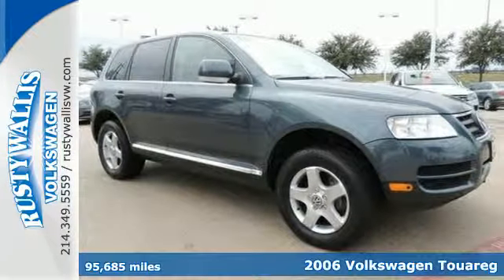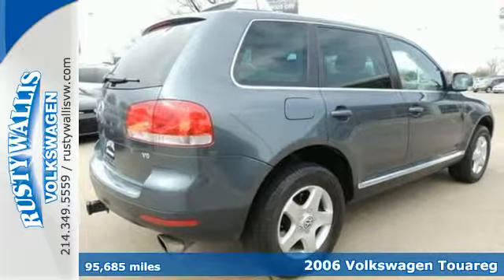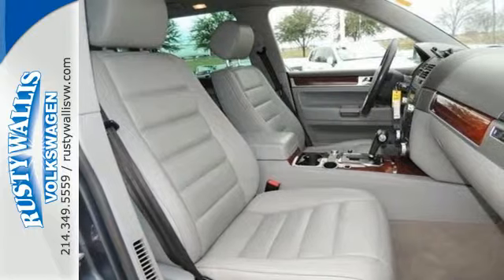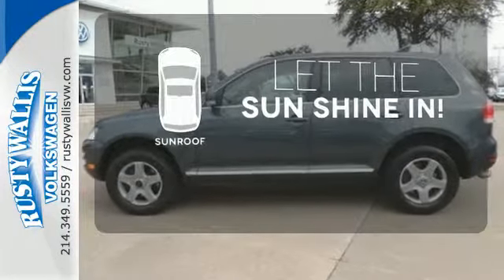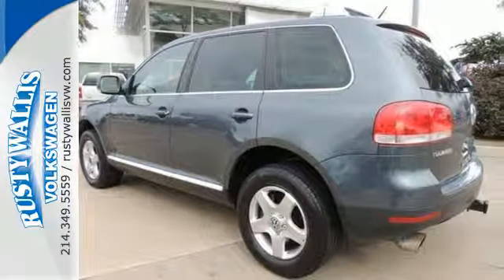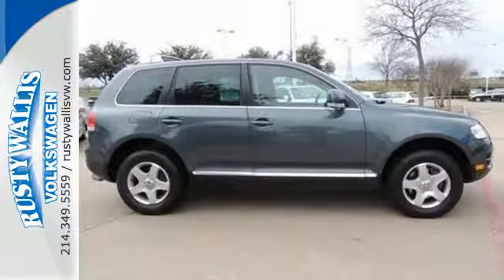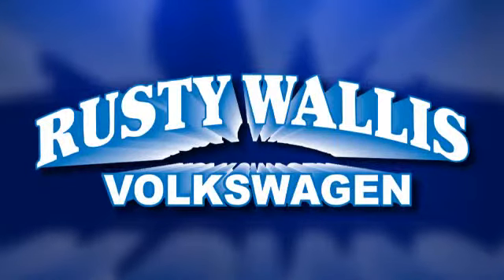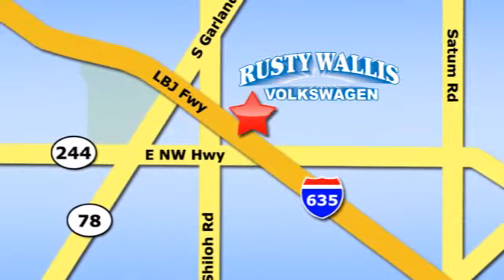2006 Volkswagen Touareg Dallas TX Garland, TX V150196B SOLD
Year: 2006
Make: Volkswagen
Model: Touareg
Trim: 3.2L V6
Engine: 6 Cyl. 3.2L
Transmission: Automatic
Color: Offroad Gray
Mileage: 95685
Stock #: V150196B
VIN: WVGZG77L46D020454
Nice SUV! It's time for Rusty Wallis Volkswagen! This great-looking 2006 Volkswagen Touareg is the rare family vehicle you have been trying to find. Great condition is the one of the most desirable traits in an used vehicle, and this Touareg is the definition of it. J.D. Power and Associates gave the 2006 Touareg 4 out of 5 Power Circles for Overall Performance and Design. Price is in lieu of promotional financing. Come talk to us for the best deal!

Address:
12635 LBJ Freeway